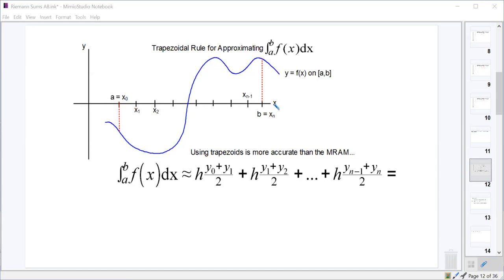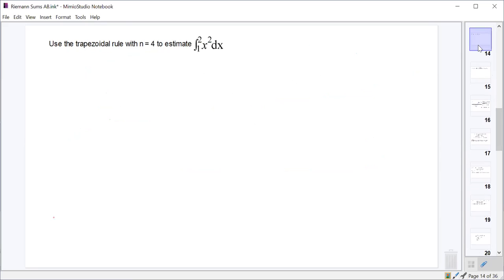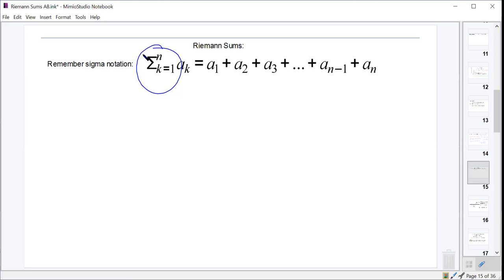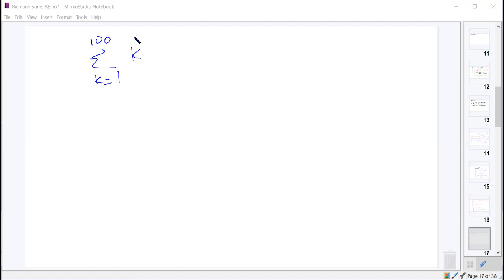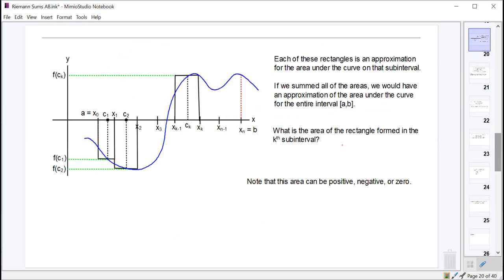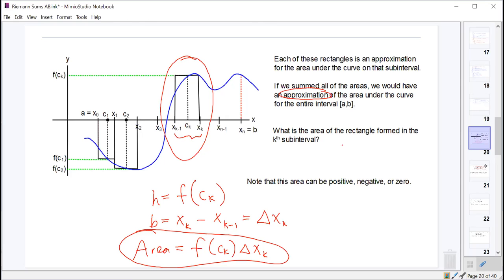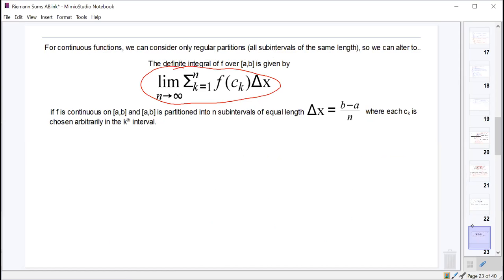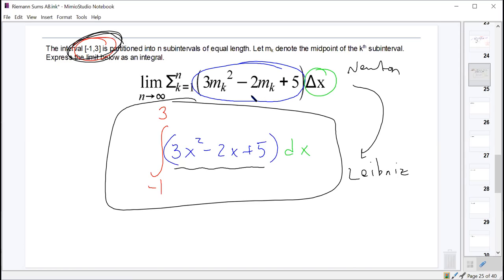1-4-21 Period 4